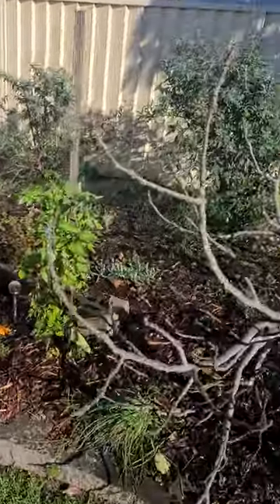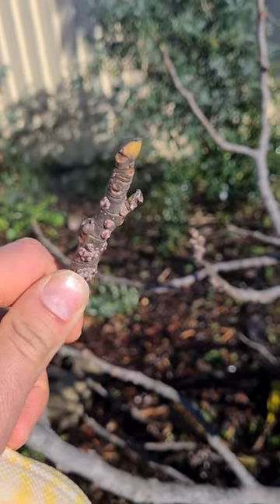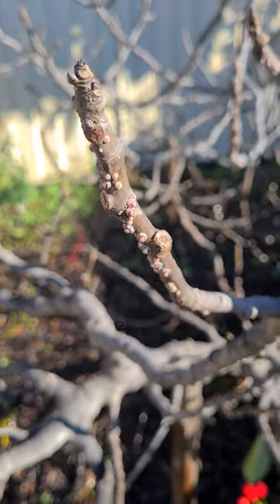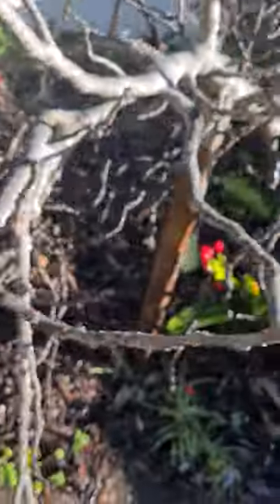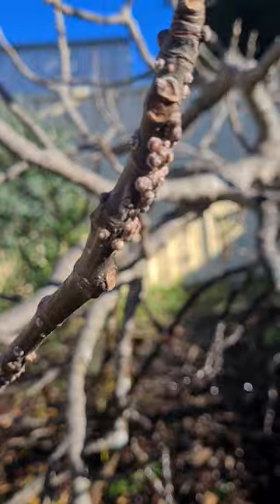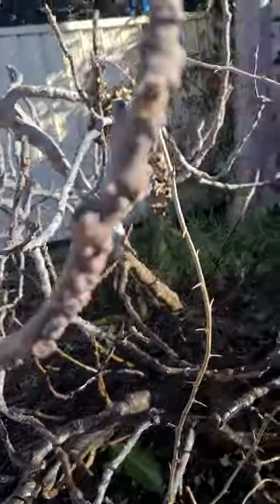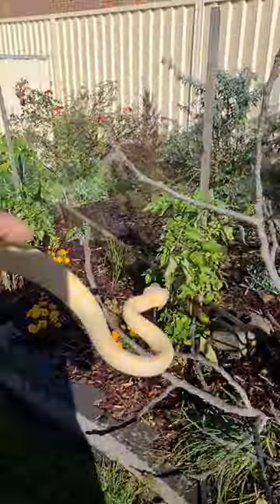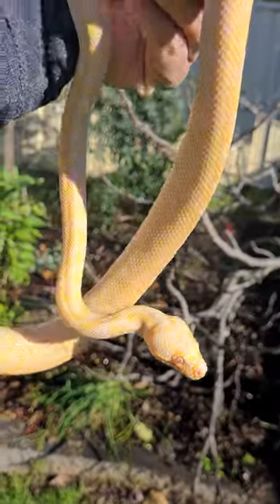Scale insect on a fig tree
Scale is a problem with many plants.

Scale insects suck sap from plants, robbing them of essential nutrients.

In the next video we will learn more about identifying scale and how to control them.